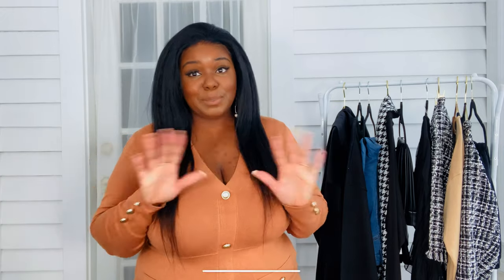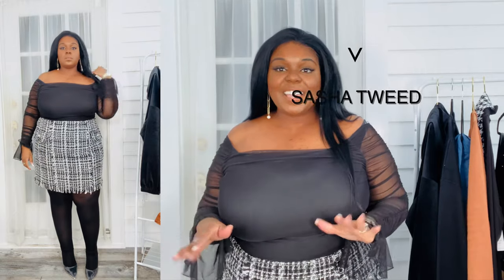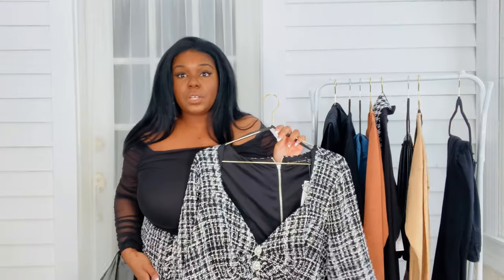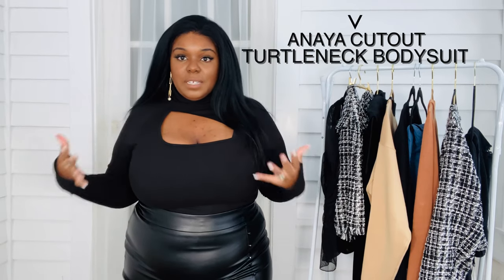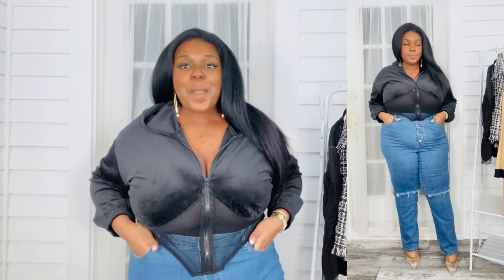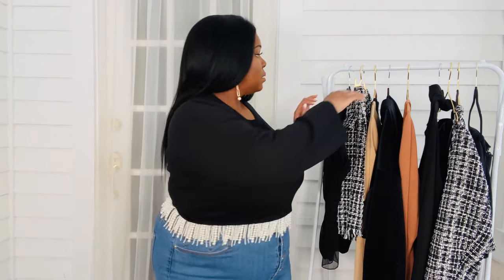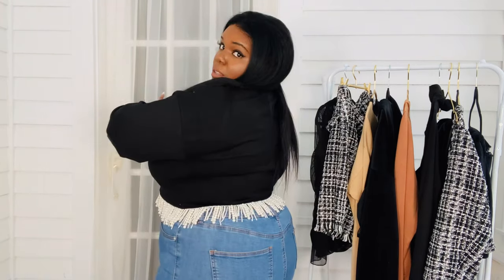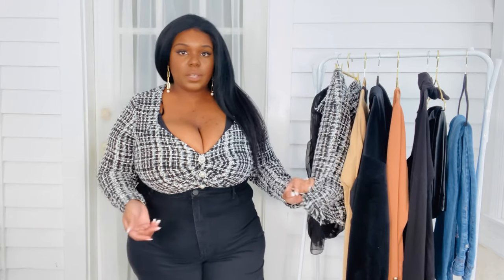HUGE Fashion To Figure Plus Size Try On Haul - Size 2X/3XL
Hello Lous! Welcome back to another tryonhaul video! Y'all know I LOVE me some FashionToFigure! Today we have a classic and sophisticated haul featuring leather, knit and tweed textiles. PlusSize women have more options than ever.

SIZES
Tops: 18/20 (2X)
Dresses: 20 (if no stretch - 18 with stretch)
Jeans: Size 20